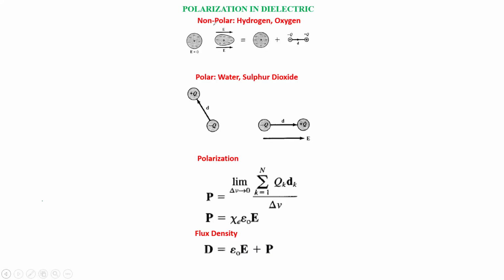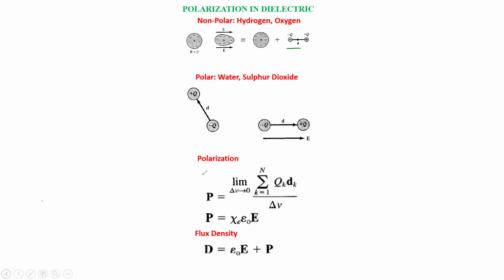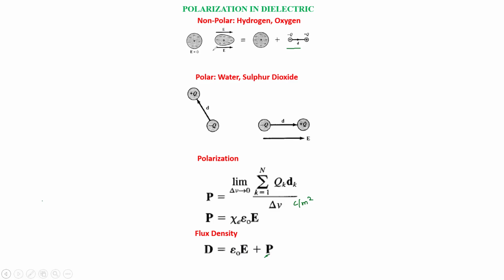Polarization in Dielectric| EMTL | Gate, ESE, University Exam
Welcome! Dr PK Academy is an educational channel dedicated to Engineering Subjects for concept based learning.

Here, you’ll find simple, clear, and exam-oriented explanations of core subjects for engineering and school students. Complex topics are explained using easy language, diagrams, formulas, and solved numerical problems to ensure strong concept clarity.

📌 Topics Covered:

👉 Useful for:

GATE | ESE | University Exams | B.Tech | BE | Diploma | Engineering Physics | Electrical & Electronics Engineering